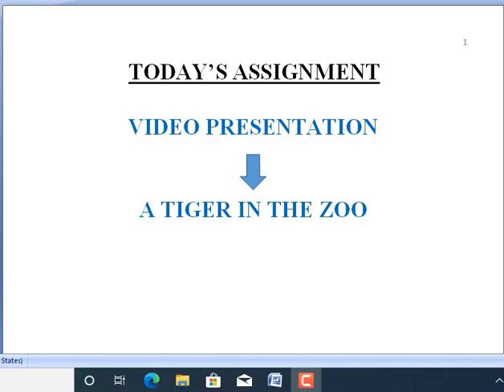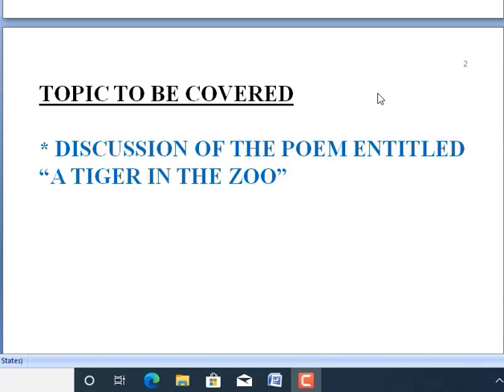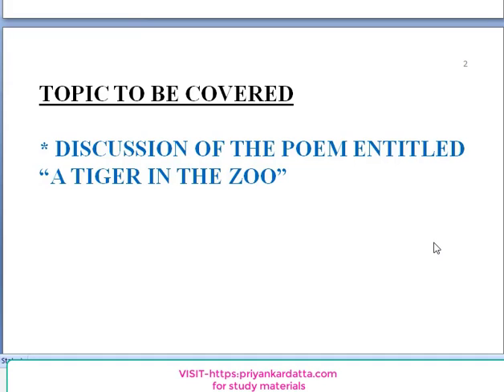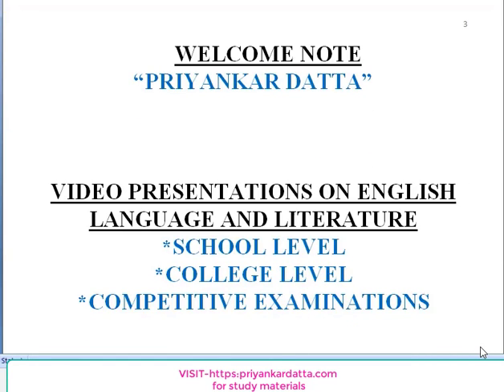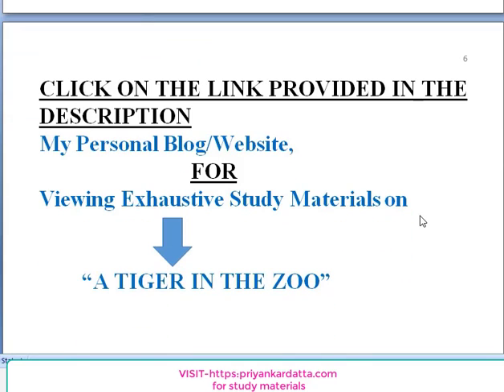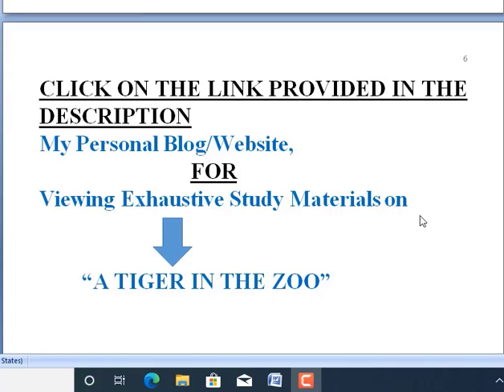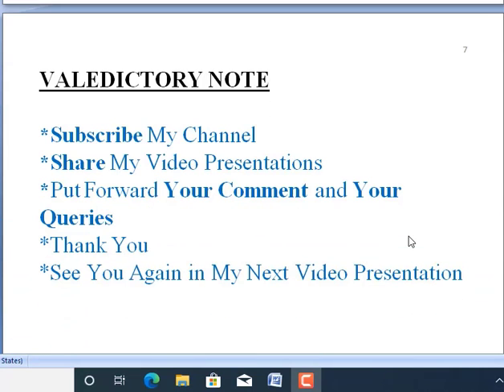A New Explanation of A Tiger in the Zoo with Stanza Wise Summary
A new explanation to A  Tiger in the Zoo and its summary stanza wise video enables you to make stanza wise summary of the poem A Tiger in the Zoo. The explanation of A Tiger in the Zoo is given in a new way and with a different approach. With this new explanation of A Tiger in the Zoo, you will be able to make stanza wise paraphrase and write answers to the questions on A Tiger in the Zoo.